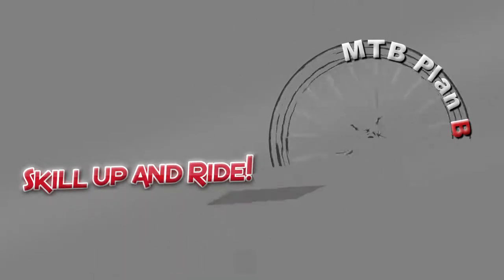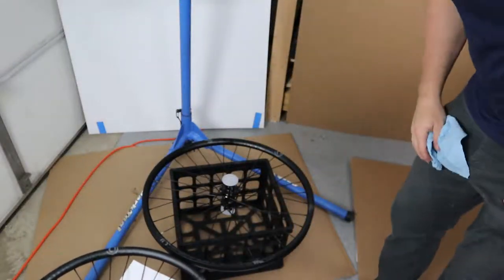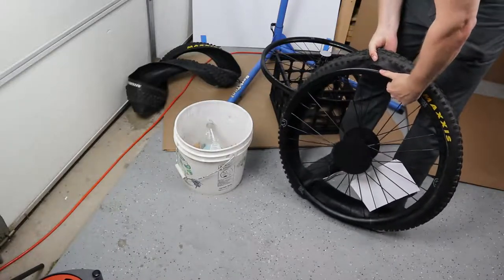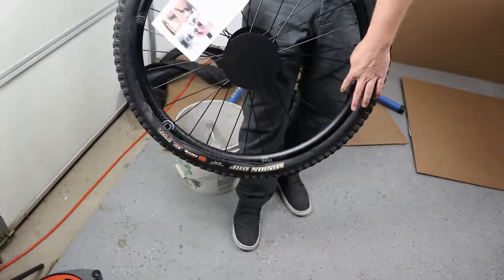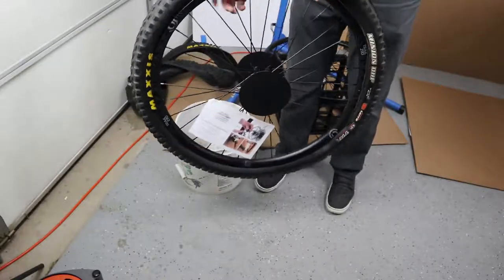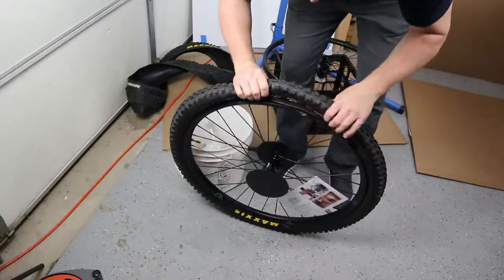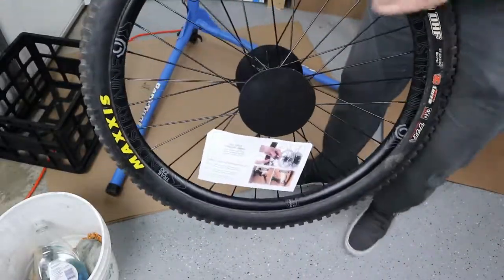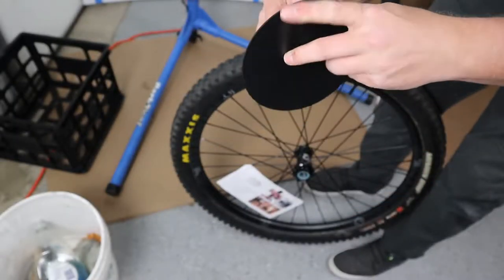MTBPlanB Ep 6: 2018 Santa Cruz 5010 v2.1 AL Bike Build - Wheels & Tires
Round and round we go...let's get this thing moving.  Mounting tubeless tires on wheels and installing on bike.